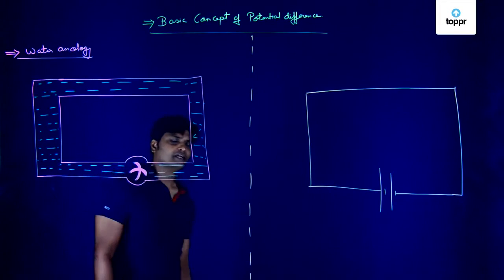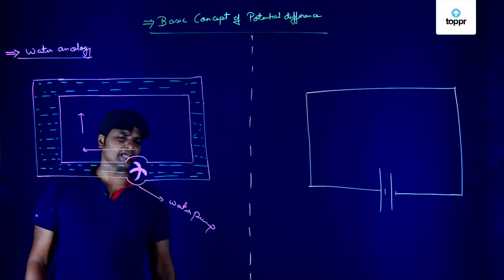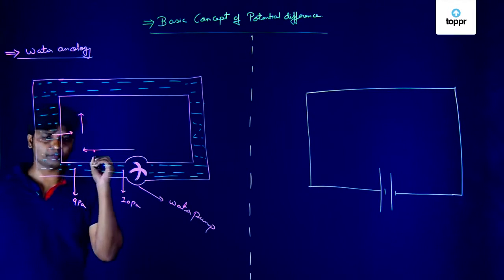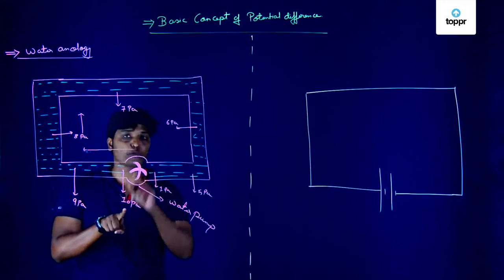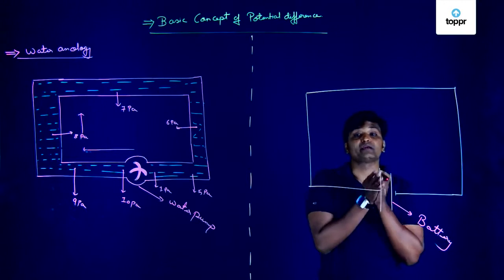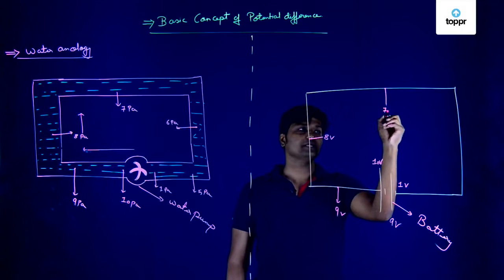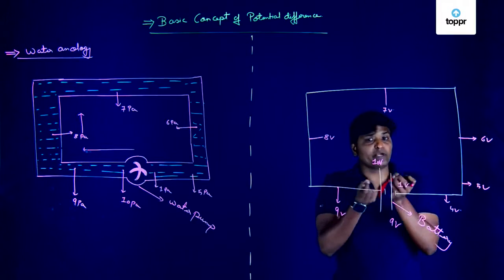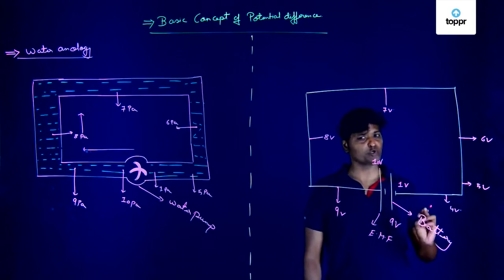Introduction to Potential Difference between two points mp4